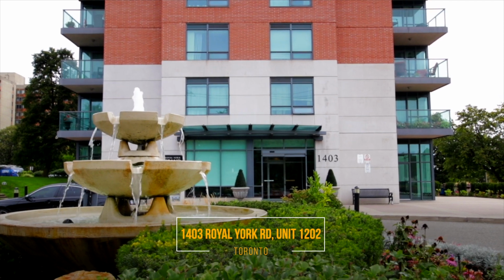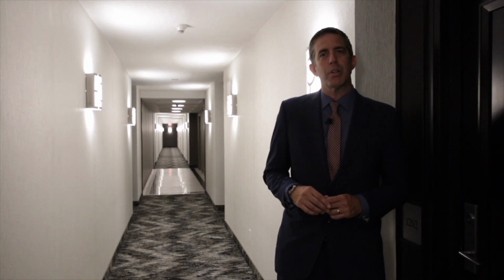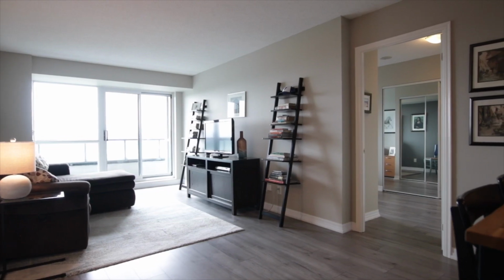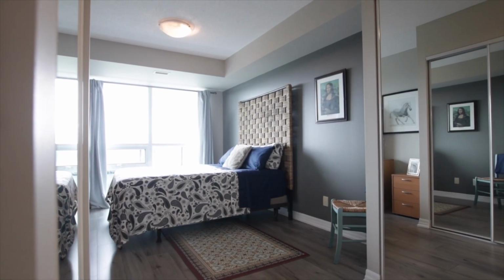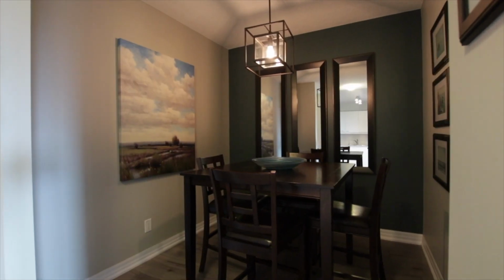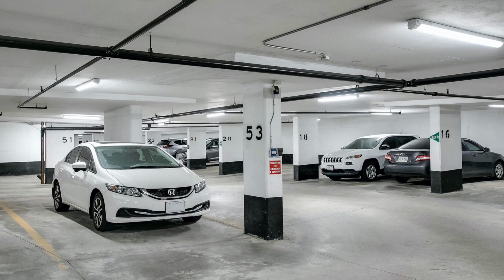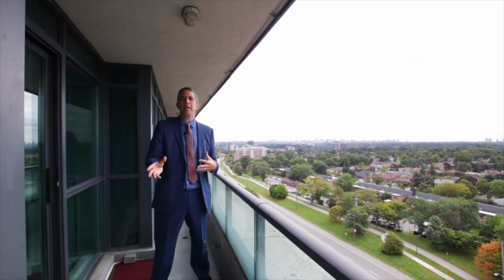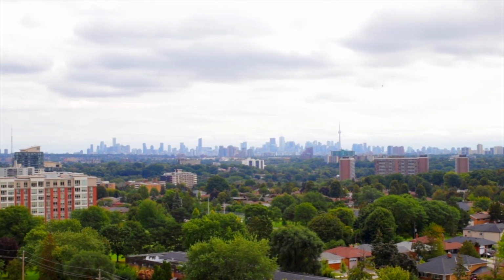(((LISTED!!!)) 1403 Royal York Road 1202 MLS W6805682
Enjoy the Finest Benefits of Condo Living in Etobicoke at the Royal York Grand! This Stunning UPGRADED 2 Bedroom + Den Unit Offers the Premium CLEAR SUN FILLED SOUTH VIEWS All The Way To Lake Ontario! Excellent Open Concept Split Bedroom Floor Plan Delivers Privacy and Utility when You Have Guests. The Spacious Kitchen Overlooks the Large Open Concept Living and Dining Room while the Den Can Be Used as an Office or Dining Area Or Even Accommodations for Another Guest. Spacious Primary Suite with Two Closets, 5 Piece Ensuite Bath with His and Hers Sinks and Separate Shower! Second Bedroom Offers a Large Mirrored Closet, Adjoining 3 Piece Bathroom and a Beautiful View! Laundry Has Full Sized Samsung Washer and Dryer! Premium OVERSIZED South Facing Balcony! 1 Owned Locker and 1 Owned Parking Space! Excellent Well Kept Building Loaded with Amenities Such as Party Room, Visitor Parking, Gym and More! All This in an Incredible Location Just Steps to Parks, Transit, Schools & Much More!

ASKING $689,900

Eric and Dario Mattei, Brokers
Royal LePage Terrequity Realty, Brokerage